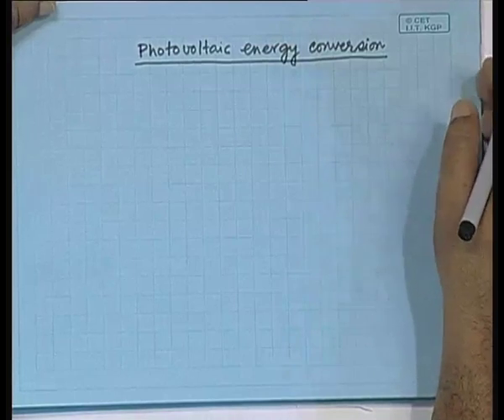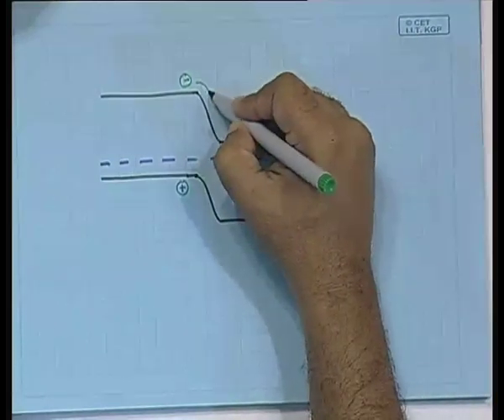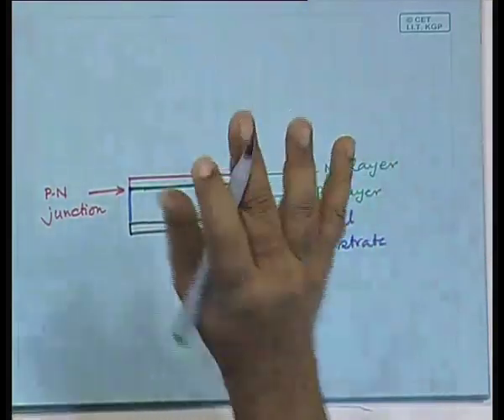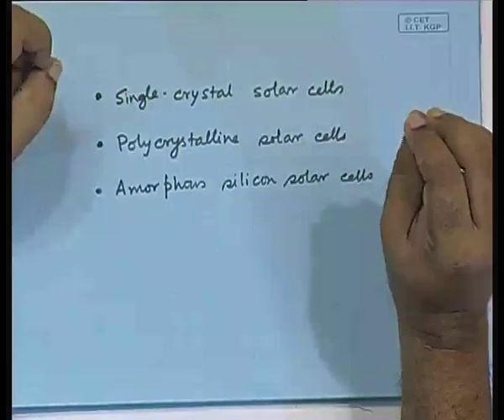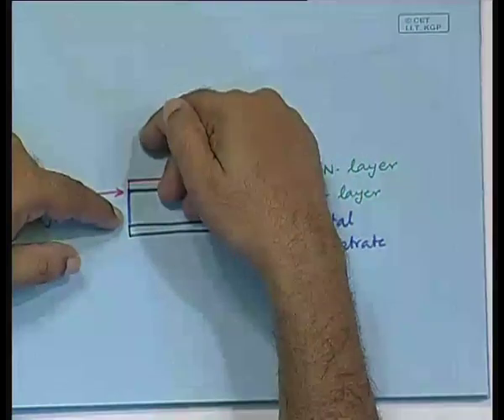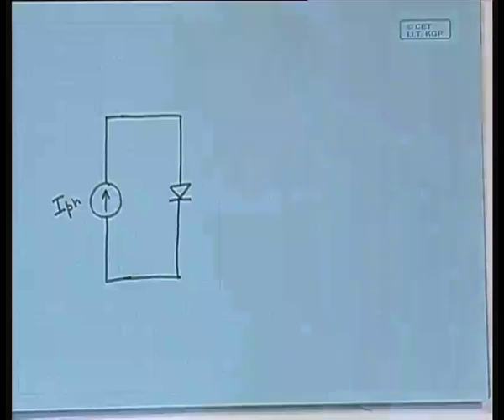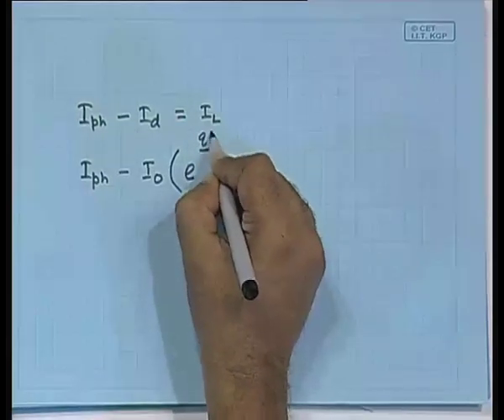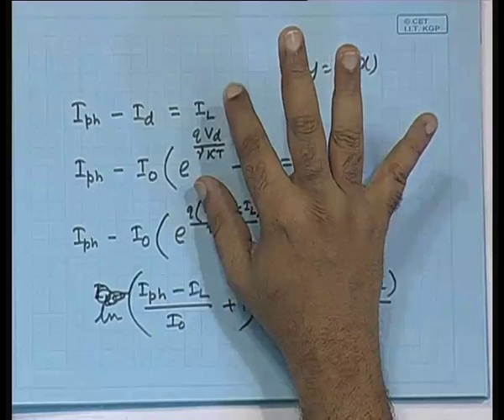Lecture 25- Thin Film Deposition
Subject :Electrical
Course  :Fabrication of Sillicon VLSI Circuits using the MOS Technology